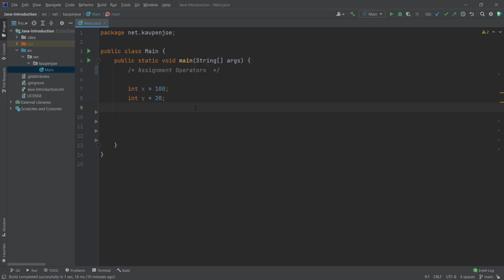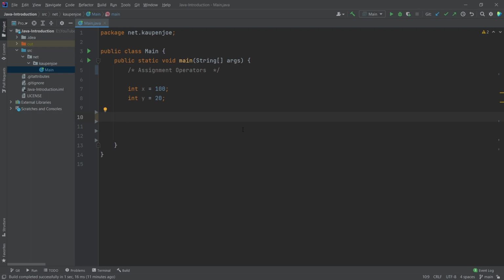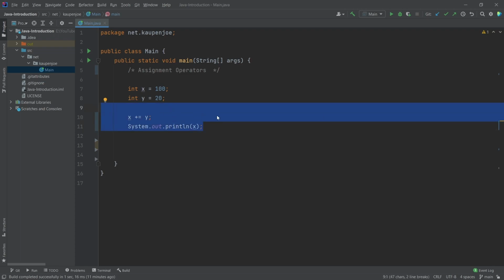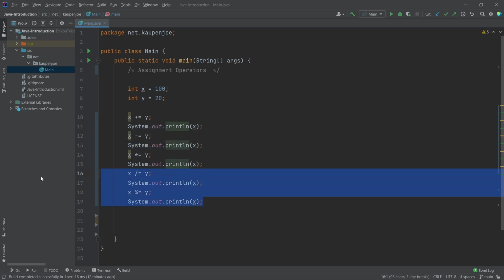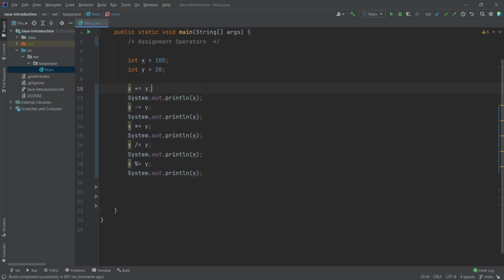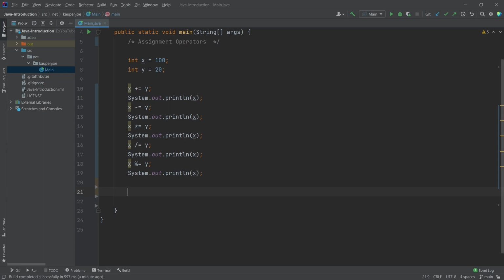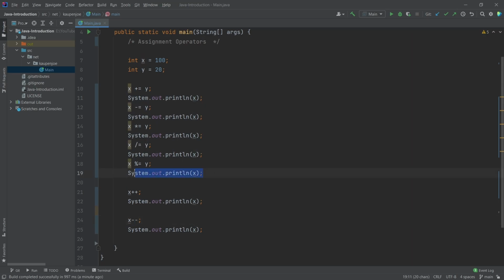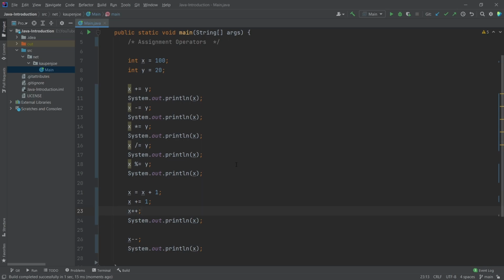Java: Assignment Operators | Java Introduction for Minecraft Modding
In this Java Tutorial for Minecraft Modding, we are learning about Assignment Operators.